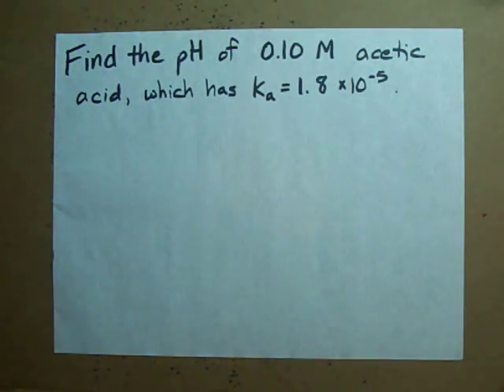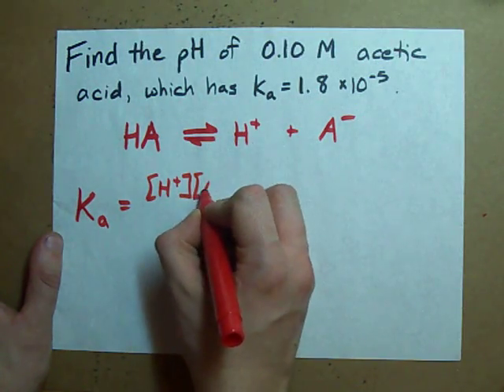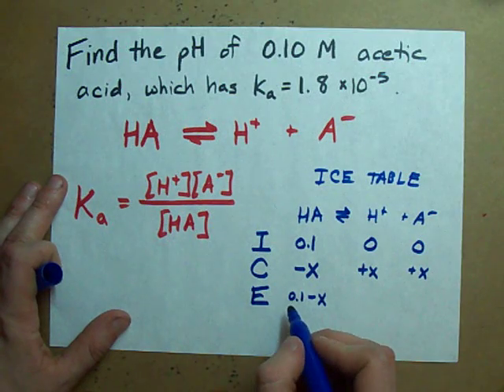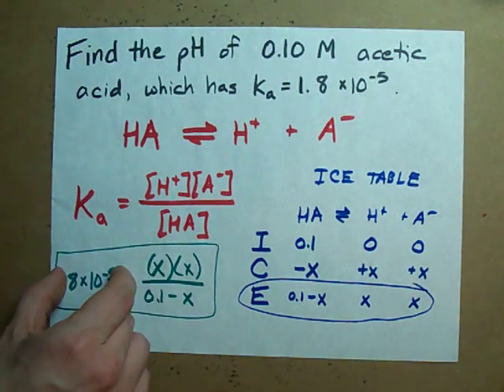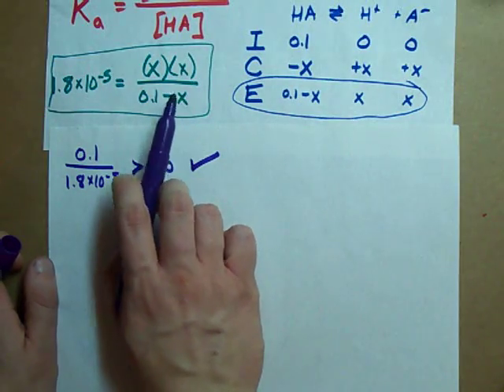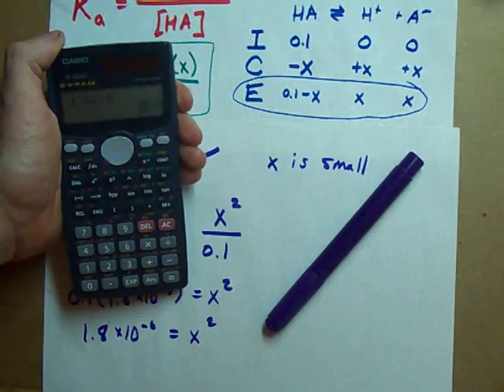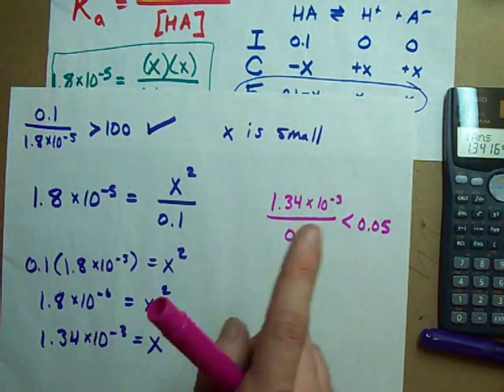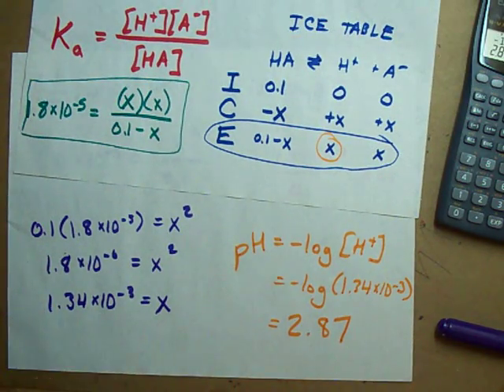pH of a Weak Acid (0.1 M Acetic Acid) EXAMPLE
Includes the "Assumption" teachers tell you to make.  How do you find the pH of a weak acid solution?  This video goes through the whole calculation.  Just fill in your numbers!